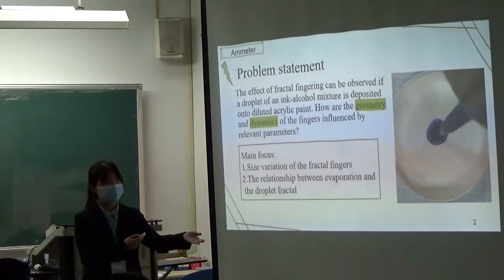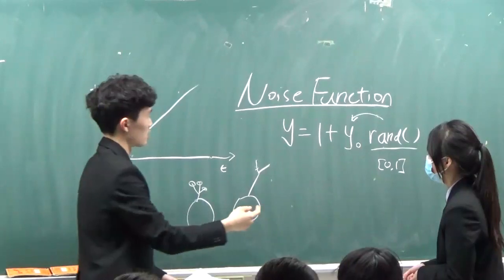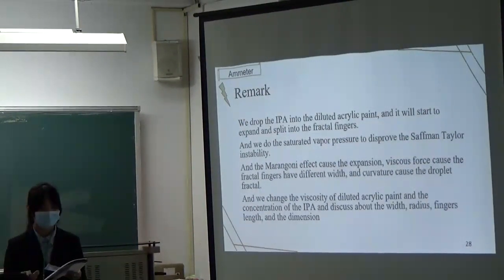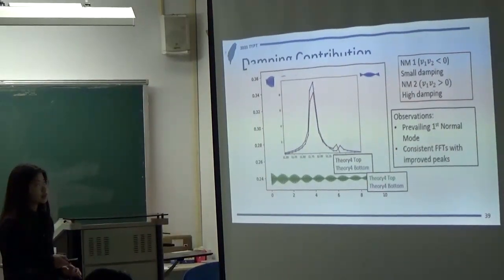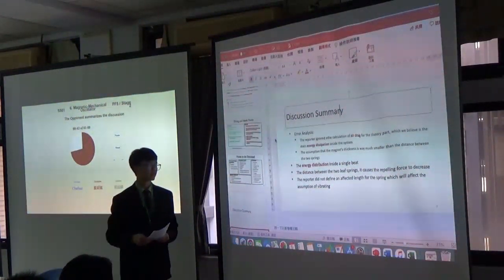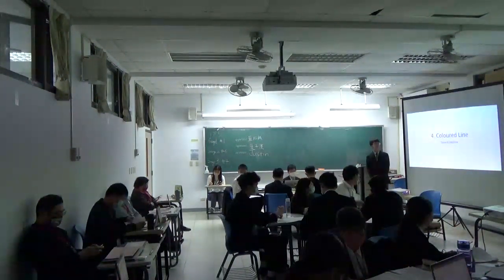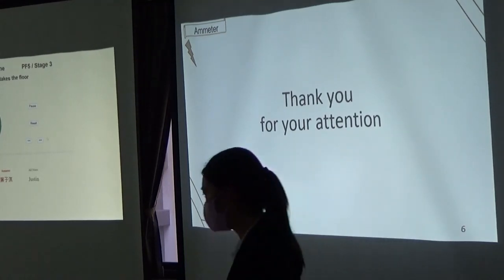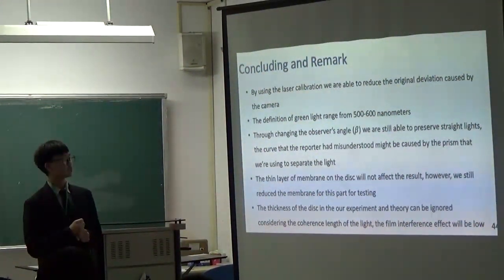2023 TYPT 0305 S501 PF5